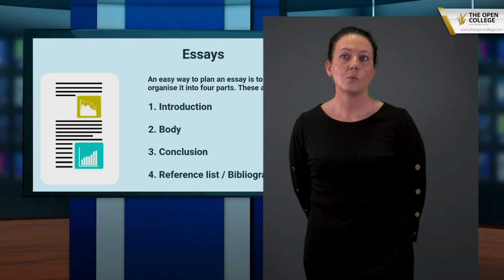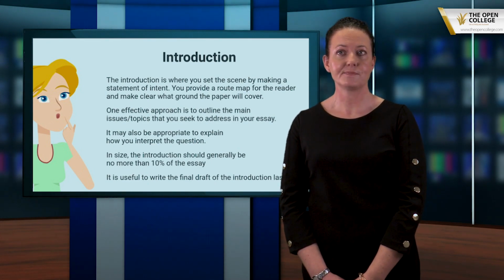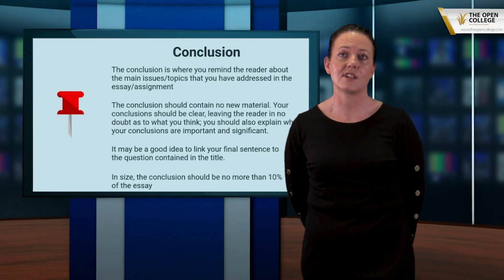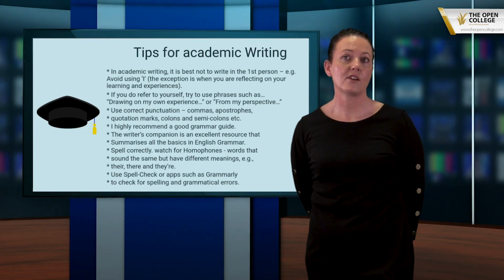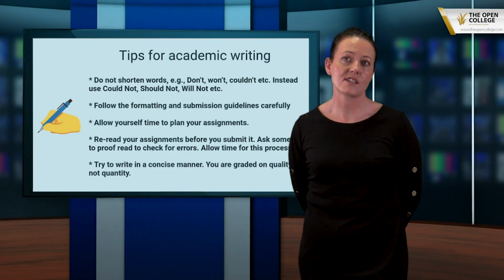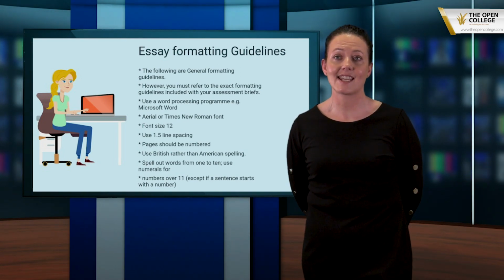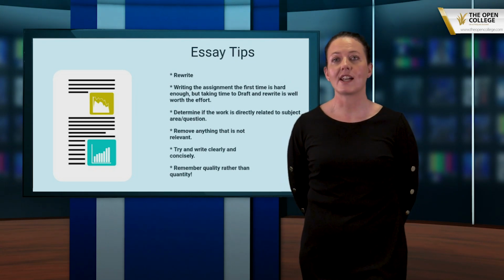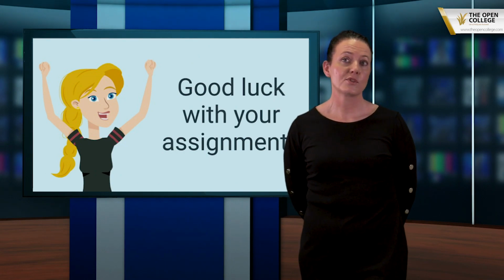Open College Video Tutorial - Academic Writing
Academic Writing Video Tutorial from The Open College